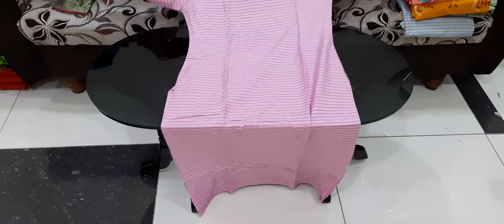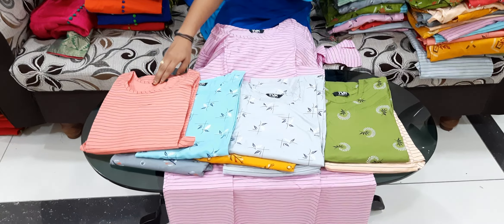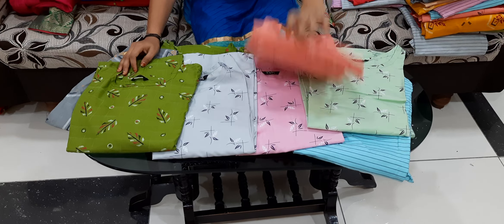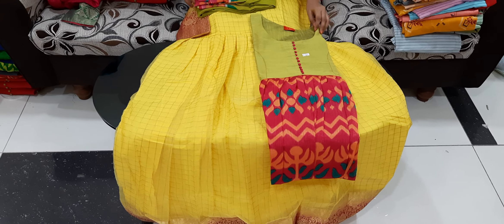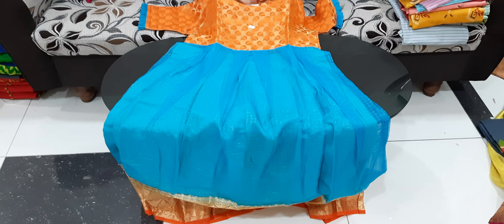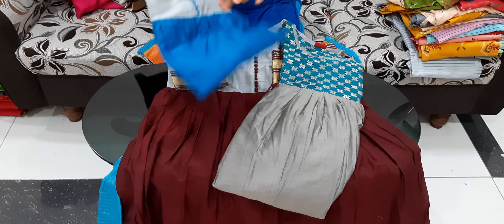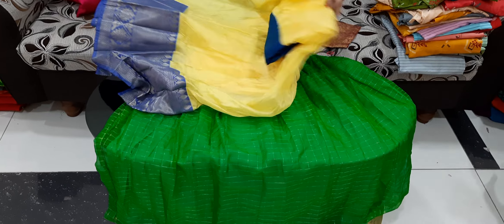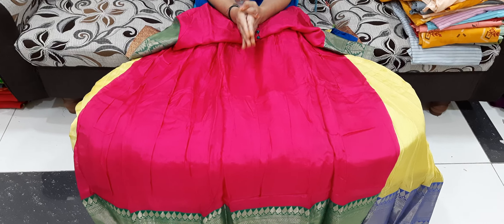1450 & 1650 FULL STICHED FROCKS VERY NICE QUALITY RICH LOOK CHANDERI SILK & ORGANZA PATTU 9550251094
sakranthilatestcollection Plz watsapp 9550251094🙏 chirala special sarees
kollam pattu sarees,,
kuppadam pattu sarees,
uppada pattu sarees
saree
sarees
buy sarees
sarees online
fashion trending sarees
sarees in hyderabad
sarees in india
traditional sarees
indian sarees
sarees latest
saris
saarees
silk sarees
top5
sarees designs
Latest Trendy Pure Chiffon Saree and Designer Blouse Collections
Chiffon Saree and Designer Blouse
chiffon sarees
plain chiffon sarees
beautiful chiffon sarees‎
designer chiffon saree with designer blouse
plain chiffon sarees with mirror work borders
party wear
designer blouse
net saree
fancy sarees
saree shop
party sarees
indian saree
style saree
latest SAREE BLOUSE
Maggam SAREE BLOUSE
silk blouse
choli designs
silk saree choli designs.
heavy work silk saree blouse designs
bridal blouse designs
south Indian bridal saree blouse designs
vanki sleeves blouse designs
SAREE DESIGNS
SAREE BLOUSE DESIGNS
LATEST DESIGNER LEHENGA
KURTA /KURTI DESIGNS
SAREE KUCHU DESINS
Banaras Brocade
Kota Jali
Konrad Saree
Kanjeevaram Saree
Baluchari Saree
Taant Saree
Kantha Saree
Bomkai Saree
Sambalpuri Saree
Bandhani Saree
Kosa Sarees
Nauvari Sarees
Chiffon Sarees
Georgette Sarees
Net Sarees
Mysore Silk Sarees
Konrad Silk Saree
Thanchoi Silk Saree
Ikkat and Patola Silk Saree
Chanderi and Maheshwari Silk Saree
Paithani Silk Saree
Tussar Silk Saree
Kundan Work Saree
kundan broder sarees
Kundan Work Saree Designs Party Wear Collections
Banaras Brocade
Kota Jali
Konrad Saree
Kanjeevaram Saree
Baluchari Saree
Taant Saree
Kantha Saree
Bomkai Saree
Sambalpuri Saree
Bandhani Saree
Kosa Sarees
Nauvari Sarees
Chiffon Sarees
Georgette Sarees
Net Sarees
Mysore Silk Sarees
Konrad Silk Saree
Thanchoi Silk Saree
Paithani Silk Saree
Tussar Silk Saree
Kanchipuram Sarees
Kanjivaram Silk
Kanchi pattu sarees
Designer Sarees
Designer Blouses Sarees Dresses
blouse cutting and stitching
lase designs
lehenga choli
lehegga sarees
net sarees
wedding sarees
designer sarees
fast drap sarees
heavy designer sarees
wedding
lehenga saree
lehenga style saree
wedding dress
indianwedding
Bridal Lehengas
Bride
Party Lehenga Saree
Part Wear
Lehenga Saree
Designer lehenga
Lehenga choli
Anarkali lehenga
Lehenga saree
Lehenga skirt
Lehenga suit
Latest Aari Work Designer Saree Collections
Aari Work Designer Sarees
aari work sarees
designer sarees
supernet sarees
bridal sarees
latest fashion sarees
fashion sarees
party wear sarees
top 10 sarees designs
latest sarees
new sarees designs
work sarees
sarees
designer saree lace making
trendy sarees designs
designer saree images
designer saree blouse stitching
designer saree wearing
designer saree draping
Banaras Brocade
Kota Jali
Konrad Saree
Kanjeevaram Saree
Baluchari Saree
Taant Saree
Kantha Saree
Bomkai Saree
Sambalpuri Saree
Bandhani Saree
Kosa Sarees
Nauvari Sarees
Chiffon Sarees
Georgette Sarees
Net Sarees
Mysore Silk Sarees
Konrad Silk Saree
Thanchoi Silk Saree
uppada silk sarees
kota sarees
latest sarees
uppada silk
silk sarees
pure cotton sarees
uppada silk saree
kalamkari cotton saree
प्लैन सारी डिज़ाईन
साड़ी ब्लॉउज़ के साथ
फेयरवेल के लिए साड़ी
सादी के लिए सुन्दर साड़ी
लेटेस्ट साड़ी
न्यू साड़ी फ़ैशन
embroidered blouse designs
cheap chiffon saree
saree with blouse
plain sari with printed blouse
embroidered blouse designs for sarees
sari design for Kitty party
latest simple saree images
saree blouse image
daily wear simple saree
saree blouse designs
chiffon saree with embroidered blouse
plain sari with embroidered blouse
plain chiffon saree
budget friendly sari for office
teachers sari design
working women sari design
simple and classy sari blouse designs
saree trends in 2017
classy saree design ideas
embroidered blouse
plain sari images with blouse
sari design for farewell
college sari design ideas
soft chiffon saree design
party wear saree design
embroidered saree design
lace sari design ideas
newly brides saree design
heavy embroidered saree blouse designs
wedding sari design
shadi ki saree
beautiful saree design
latest work sari design
red saree design ideas
pink embroidered saree blouse designs
collective9
Kaur fashion
latest saree design ideas
top beautiful saree design ideas
Lehenga
lace saree
designer lace saree
beautiful budget friendly saree
lace saree for farewell
Bollywood style sari
new saree fabric ideas